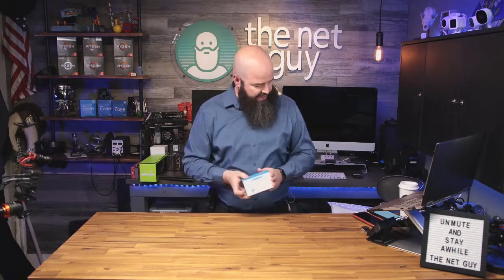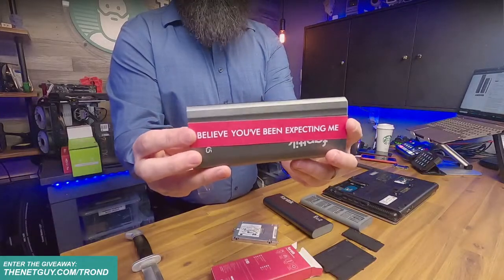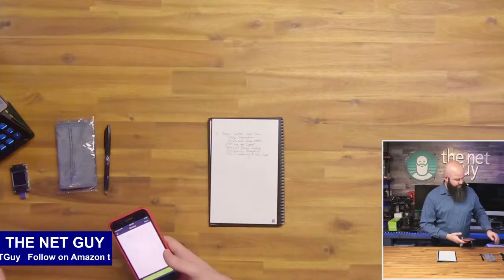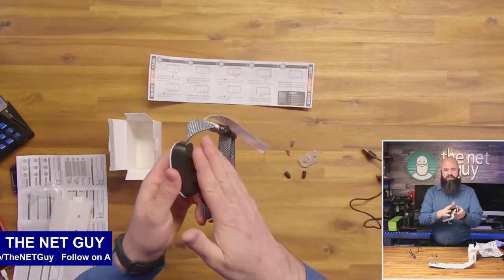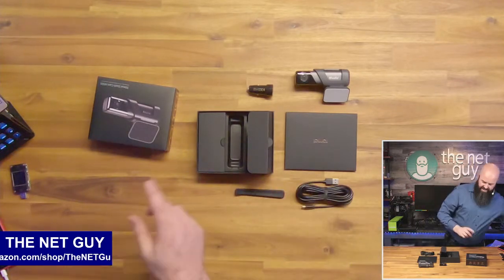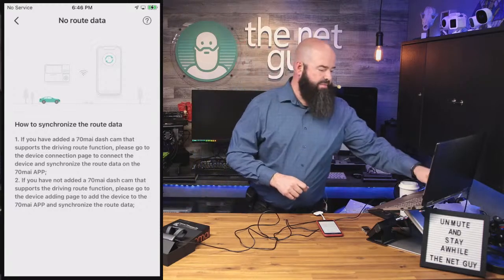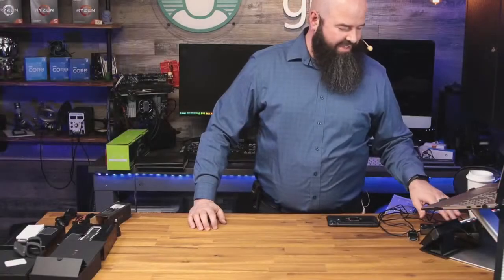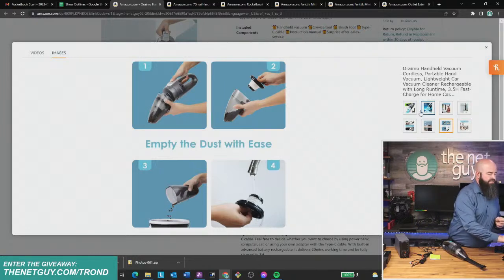Home Tech, Car & Pet Products - TECH on TUESDAY #16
This week we're hitting the road with a very special smartphone enabled dash cam from 70mai, it's hard wiring kit, and a vehicle/small job clean up vacuum.  Then we're going back in the studio to try out some productivity tools in the form of a smart, reusable planner/notebook and test out a mini screwdriver you may have seen me use recently live.  Then we're going to see a new programmable digital bark training collar for your pets, wrapping the show up with a 6 outlet, 3 USB surge adapter that would be great on the go!

Amazon Store

70mai M500 Dash Cam (Amazon)
70mai Hardwire Kit (Amazon)
Vacuum - USB-C Utility / Keyboard Vac (Amazon)
Fanntik Mini Electric Screw Driver (Amazon)
Rocketbook - Reusable Digital Planner (Amazon)
NBJU Bark Training Collar (Amazon)
TROND Wall Outlet Splitter (Amazon)

TechOnTuesday 16